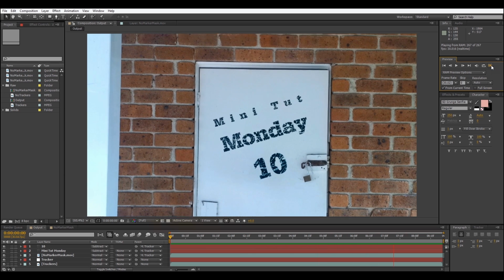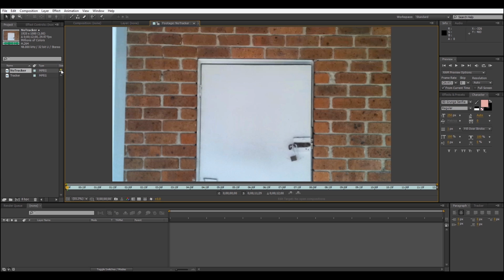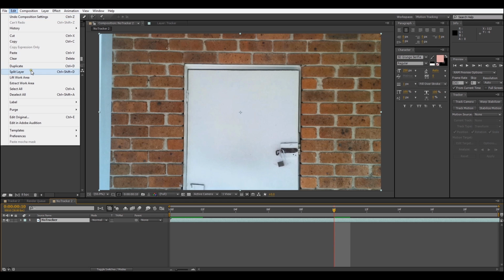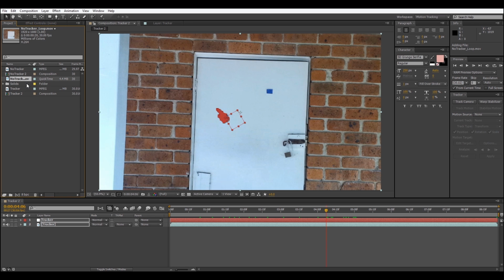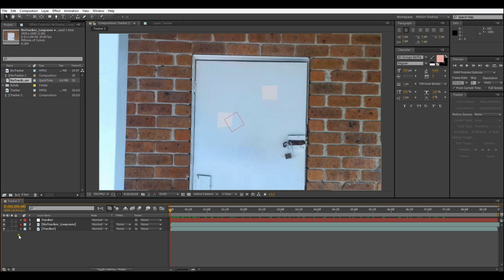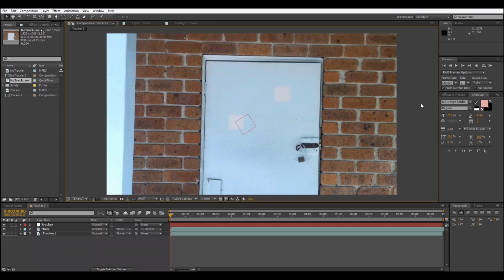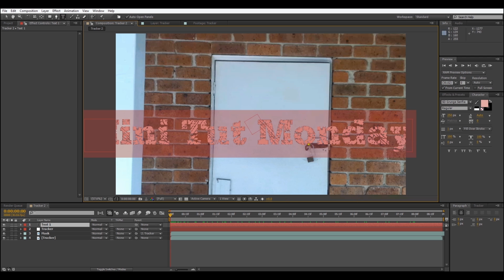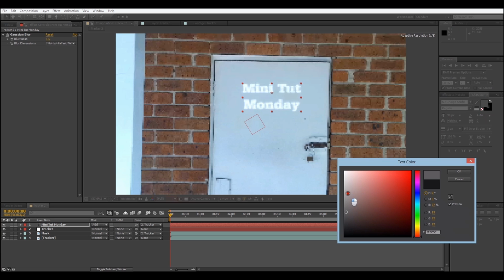MTM EP 10: Hiding Tracking Points in After Effects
In this week's episode of Mini Tut Monday I'm going to show you guys how to work some magic by creating videos with no visible tracking points in the end product.